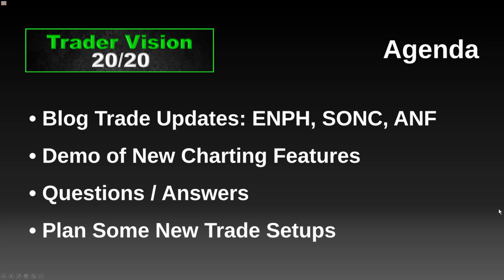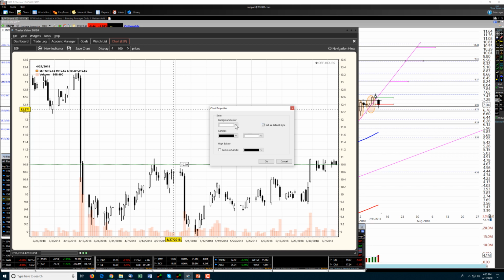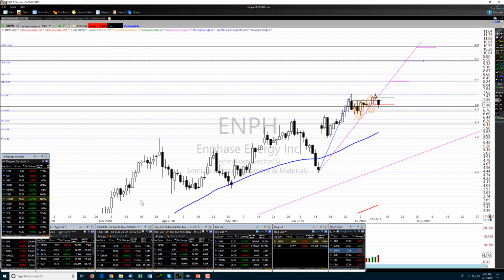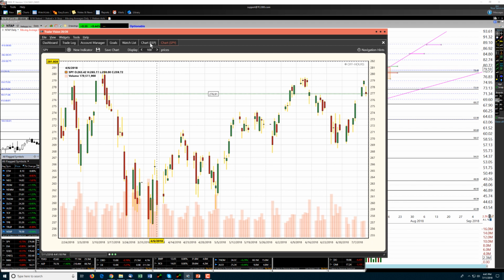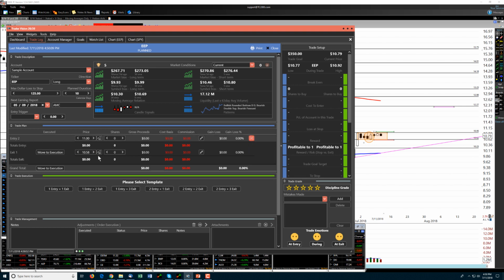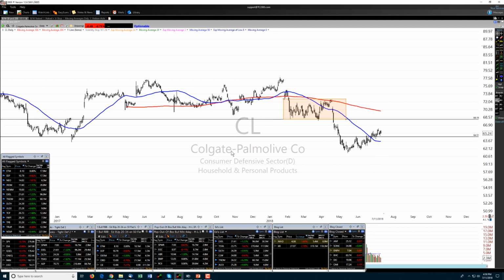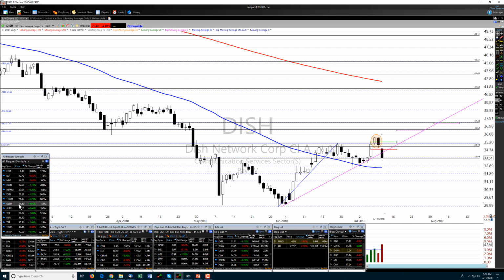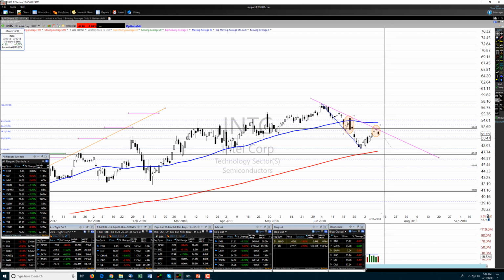Trader Vision 20/20 Weekly Workshop for 7-11-18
In this video Ed Carter reviews new improvements to the TV20/20 Chart Widget, discusses upcoming features and reviews recently closed trades.  He also answers audience questions and then plans a number of trades from his list as well as audience suggestions.